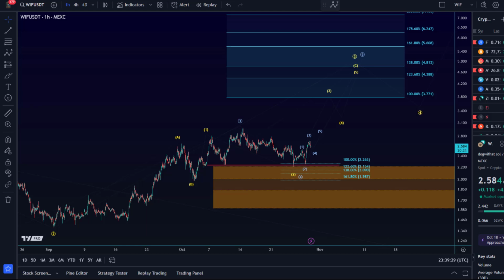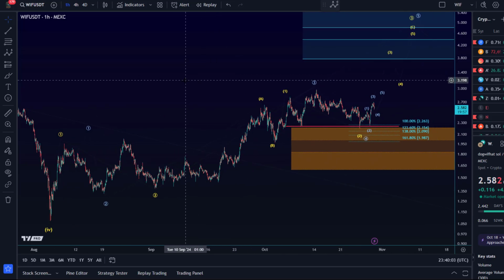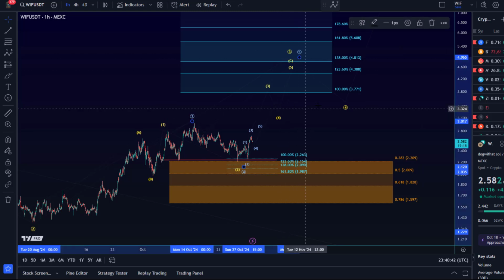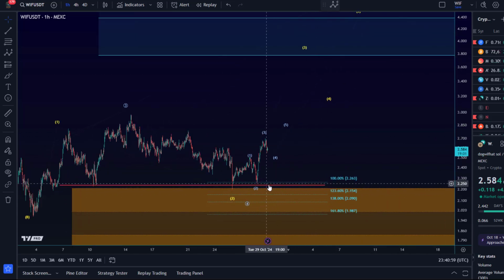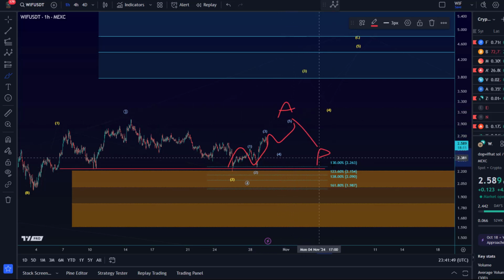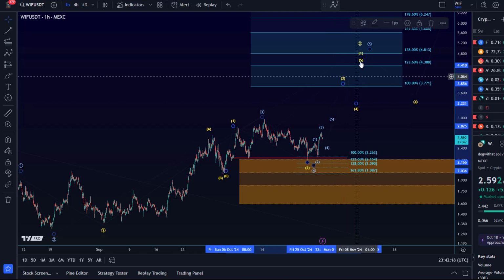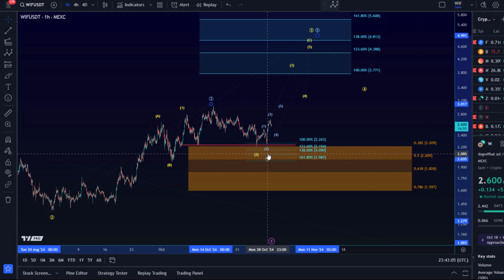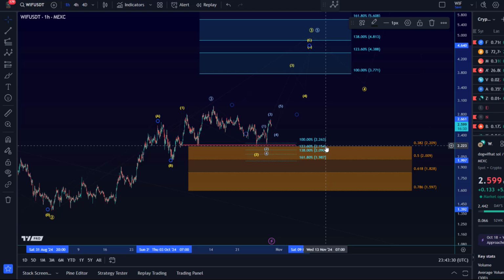Dogwifhat (WIF) Price Elliott Wave Price Update: Understanding the Bullish and Bearish Scenarios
👉 Trade on Coinbase:
Receive $10 in BTC (see terms on website):

👉 Trade on Kucoin:
Receive a 20% fee discount:

👉 Trade with Trading212:
Receive shares worth up to $100: